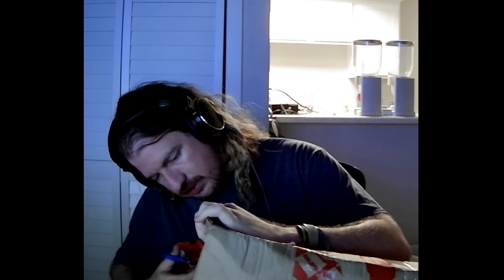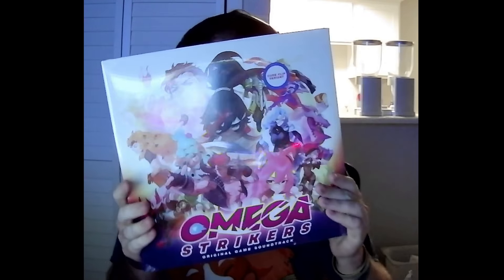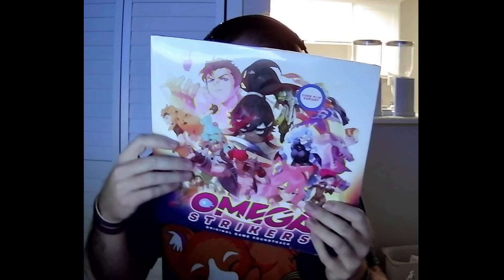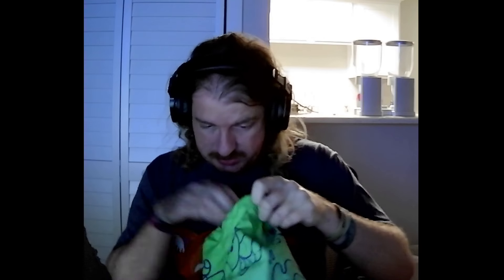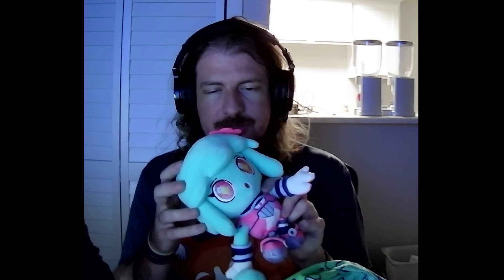Odyssey Interactive Sent me a Box!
I open a box sent to me by Odyssey Interactive I really thankful to have been a part of the Omega Strikers community. Thank you to Odyssey interactive for send me and others this gift. It was really sweet, I'm hoping the next game is another banger.